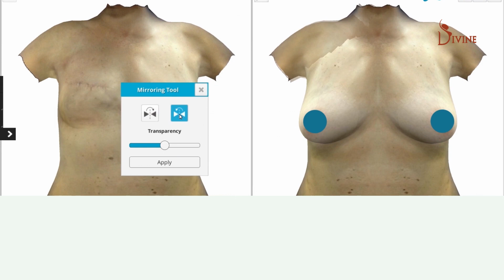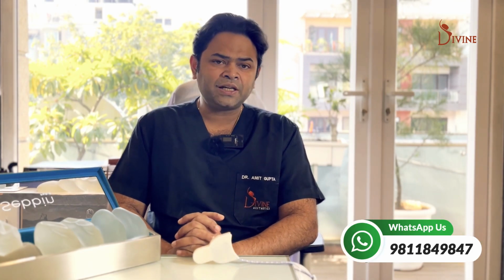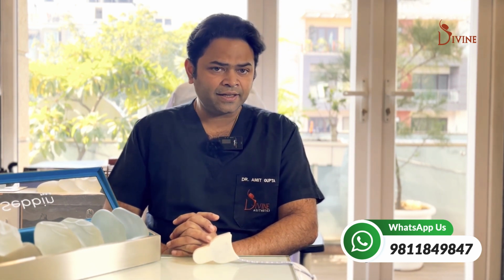Maximize Your Results: Choosing the Right Breast Implant Size and Type | Dr. Amit Gupta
Maximize Your Results: Choosing the Right Breast Implant Size and Type
In this video, Dr. Amit Gupta explains how to choose a breast implant according to the projection size and different factors. Dr. Amit shares how the simulation technique is a new and better way of analyzing, but the experience of 22 years is the best to tell what's best for you.

Timestamps:-
0:27 - Measure base diameter of chest
1:27 - Ultra high profile
Divine Aesthetics Surgery | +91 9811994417

Know more
Breast implant surgery in Delhi

Check another video - Difference Between Subfascial And Dual Plane Breast Surgery

𝗦𝗼𝗰𝗶𝗮𝗹 𝗠𝗲𝗱𝗶𝗮 𝗮𝗻𝗱 𝗬𝗼𝘂𝘁𝘂𝗯𝗲 𝘃𝗶𝗱𝗲𝗼 𝗰𝗵𝗮𝗻𝗻𝗲𝗹: -

We are not responsible for any harm if anyone misguides you from our name. Our all-social media official handles are linked up on our website. All images & content used on our videos & social media are for illustrative concerns only, original results and processes may vary.